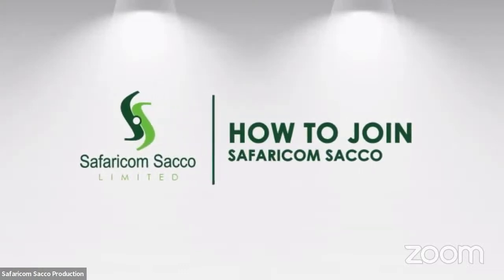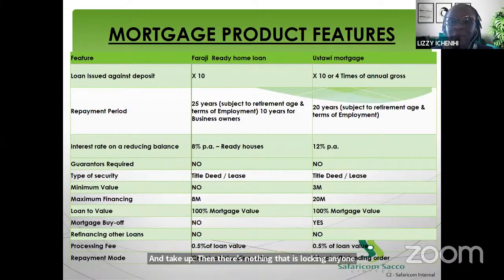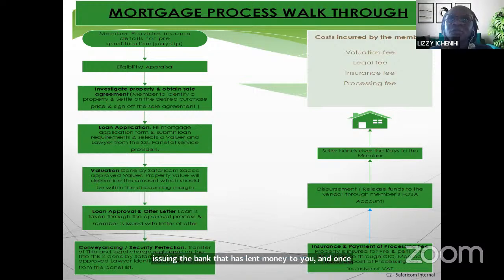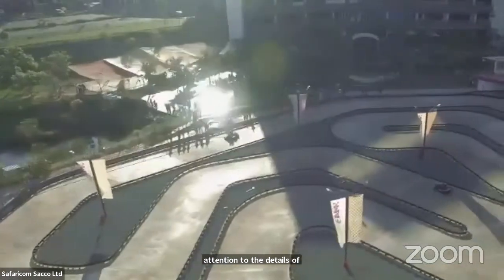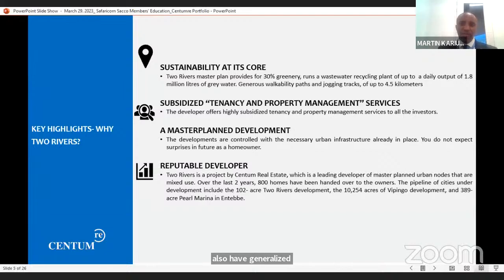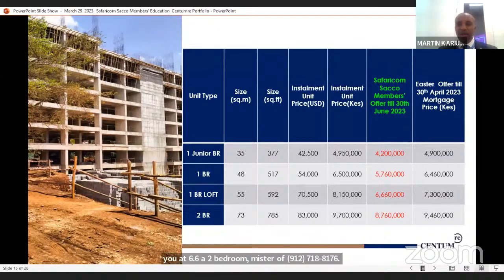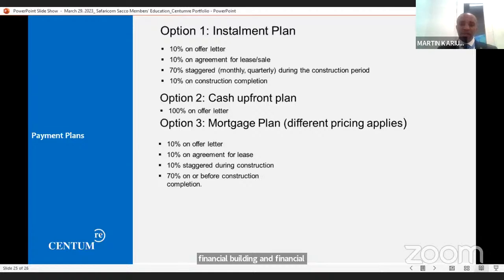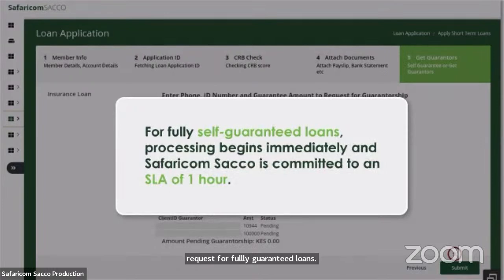BUILDING WEALTH WITH REAL ESTATE-CENTUM